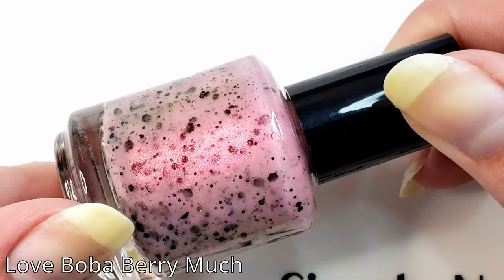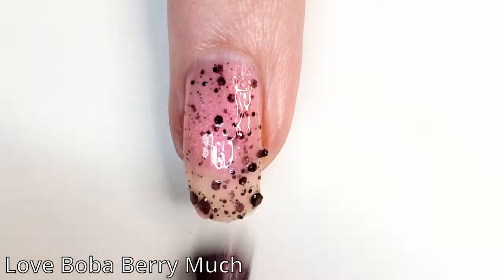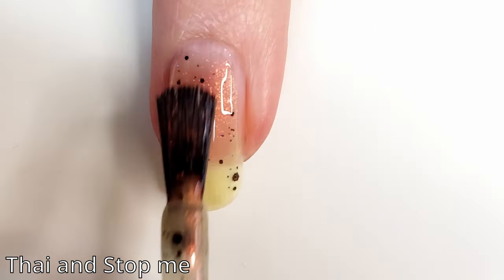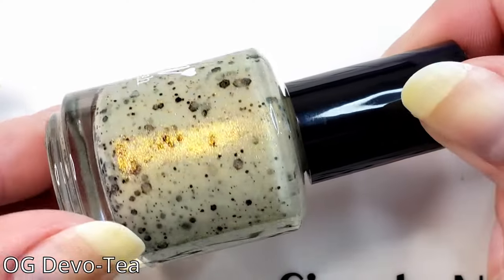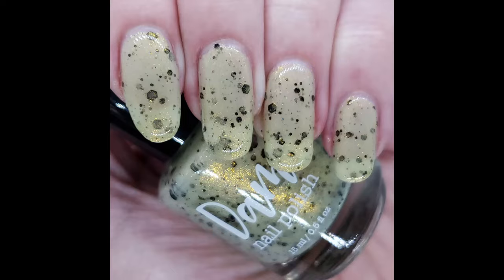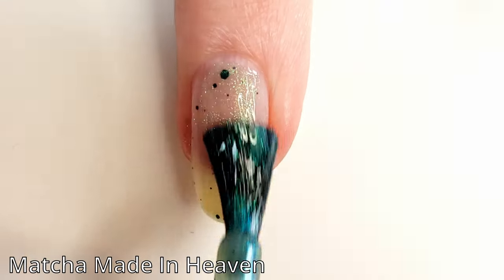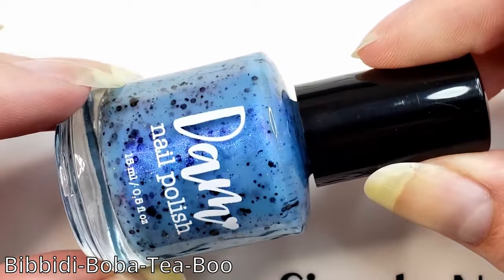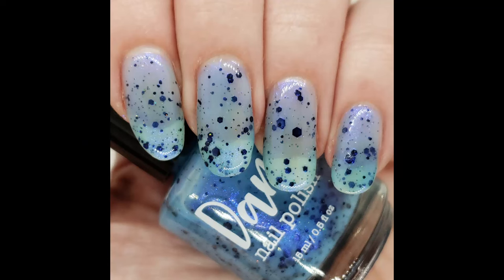Dam Nail Polish Boba Collection | Swatch + Review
This just made me want boba.

What’s On My Nails: Color Club - Cyber Slick

My Etsy

Mediocre Manis
56655 Grand River Ave

*Command Hooks (Small): http  s://amzn.to/3FbiS7r